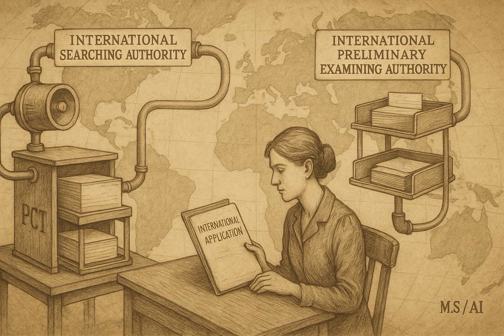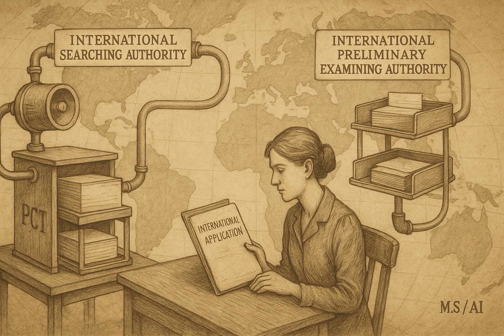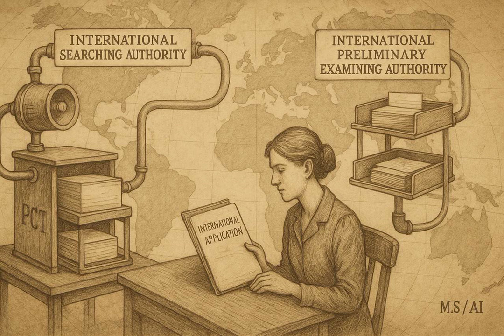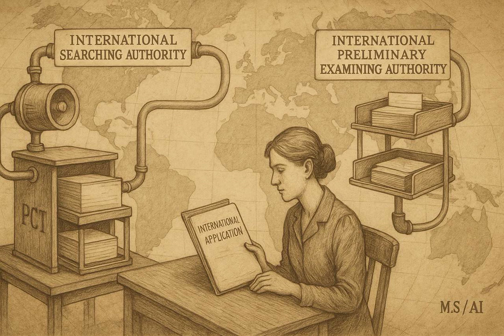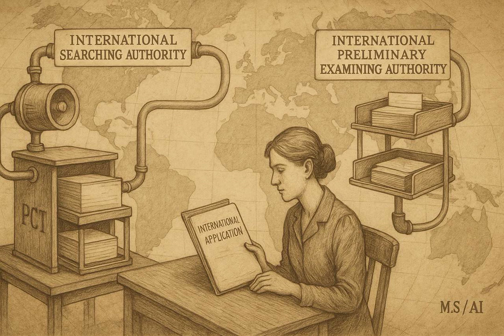MPEP 1872 - Availability of the International Application File for International Preliminary ...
*Section Summary*
MPEP § 1872: “Availability of the International Application File for International Preliminary Examination by the Examining Corps” explains that when the United States Patent and Trademark Office (USPTO) serves as both the International Searching Authority (ISA) and the International Preliminary Examining Authority (IPEA) under the Patent Cooperation Treaty (PCT), a single application file is used for both phases of the process. Once the PCT International Application Processing Division has completed the necessary processing of documents and fees associated with a complete demand, the application is assigned to an examiner in the appropriate Technology Center. At that point, the same file originally used for the international search is utilized for the international preliminary examination, ensuring procedural continuity and efficiency.

*Illustration Explanation*
The image represents the unified handling and procedural continuity of a PCT international application as it transitions from international search to preliminary examination within the same examining authority.

*Creative Director*
Mike Sheppard